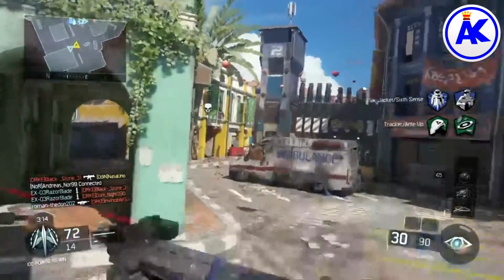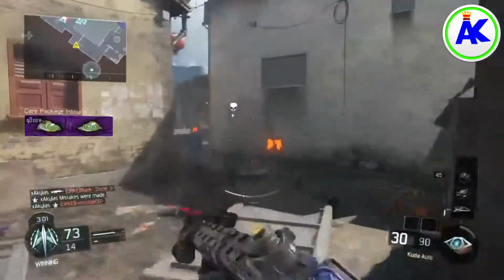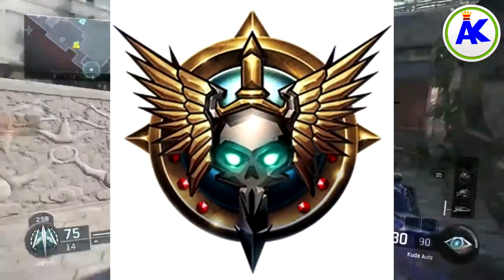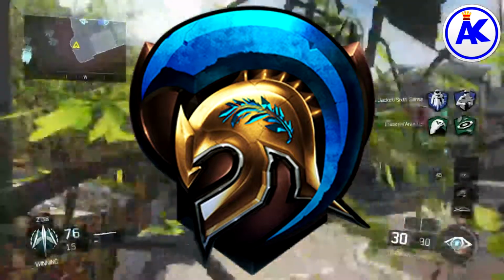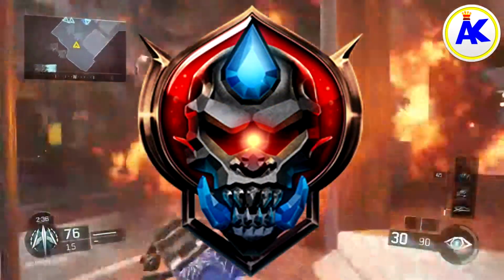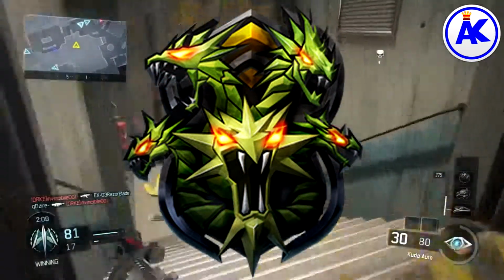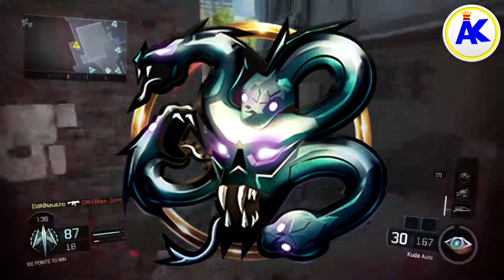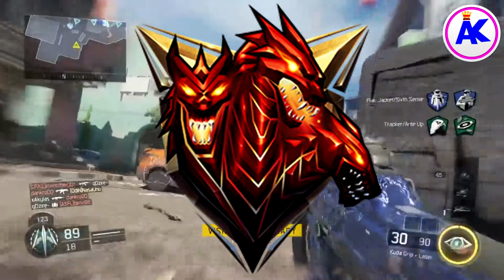Prestige Emblems, Mods, Dead Ops Arcade 2 & New Sharing Features (BO3)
Information on prestiges, dead ops arcade 2, mods coming in 2016 & new sharing features.

➜ Microphone → Sony Xperia E1
➜ Editing Software → Sony Vegas Pro 11
➜ Thumbnails → Photoshop CC (always latest version)

➜ Outro: 120 Dub Song by Christopher Pounders

Join the Network I'm with:
➜ (Not Currently in a Network)

Upload Schedule:
My current upload schedule is every Tuesday and Thursday. Time of day varies but usually around the evening for UK viewers and morning for US viewers.

SPAM is also included in this.